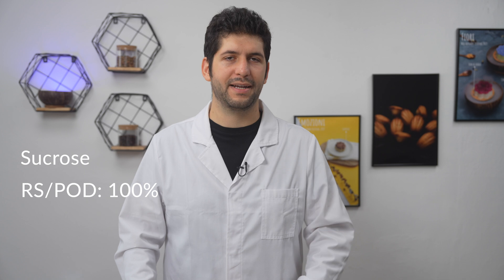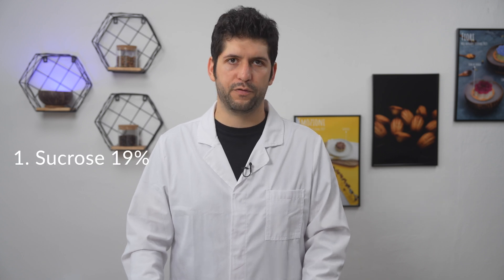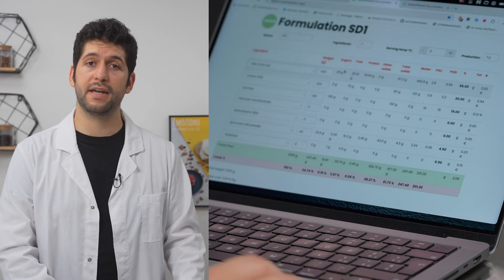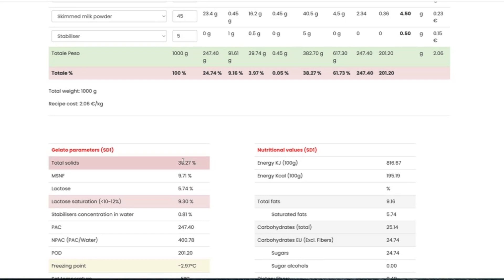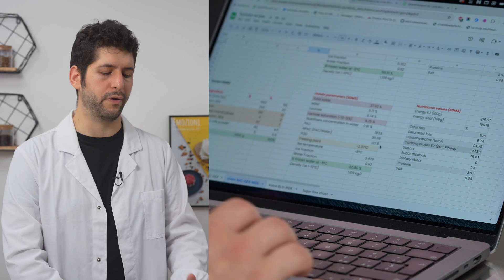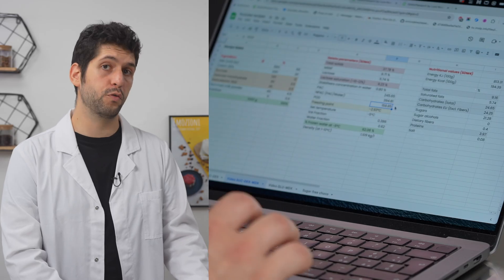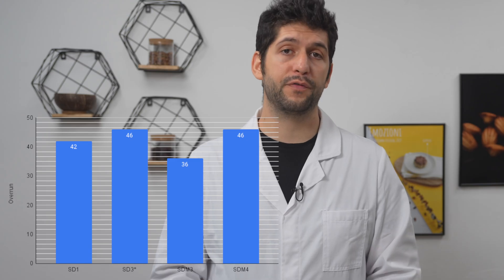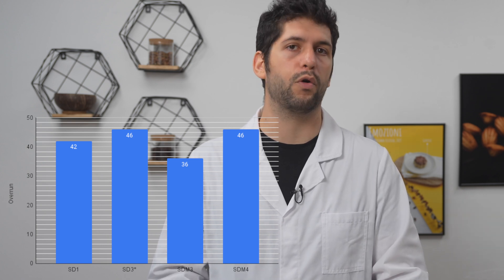How many sugars in your gelato recipe?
In this video of the Gelato Expert Academy we experiment with the use of different type of sugars in gelato: sucrose, dextrose and maltodextrin.